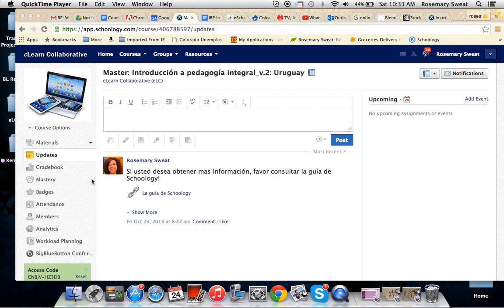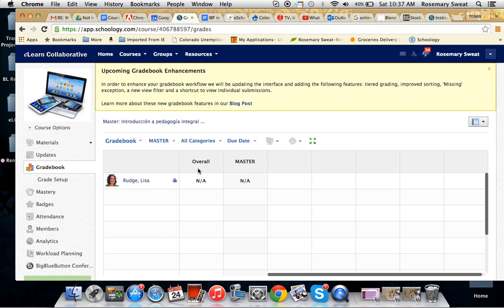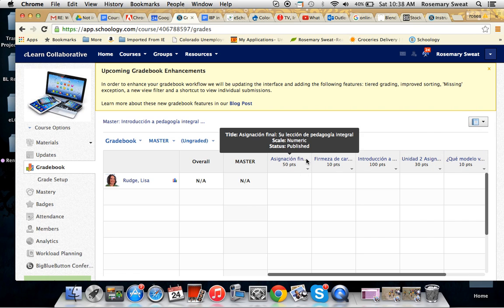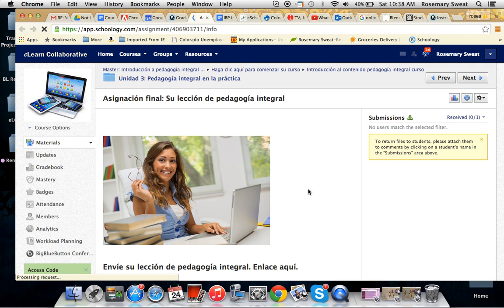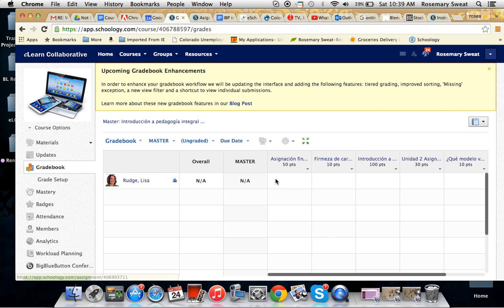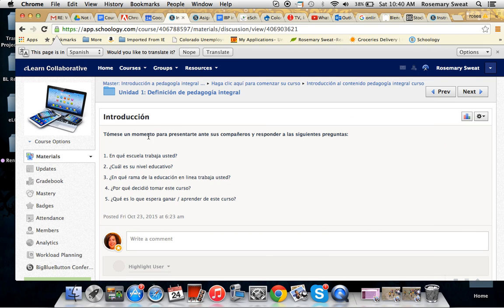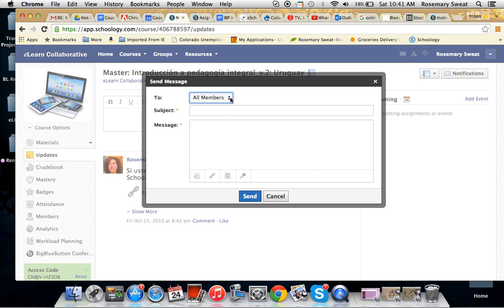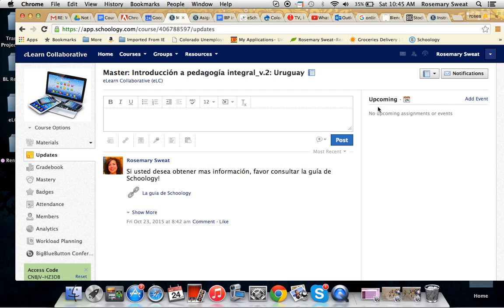Course Facilitation Basics